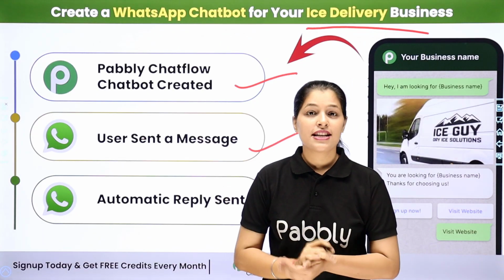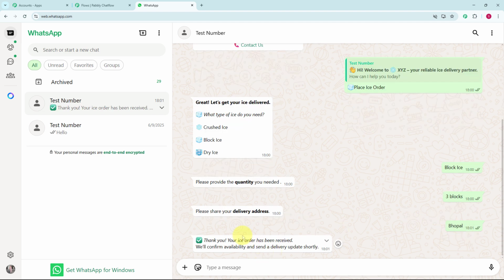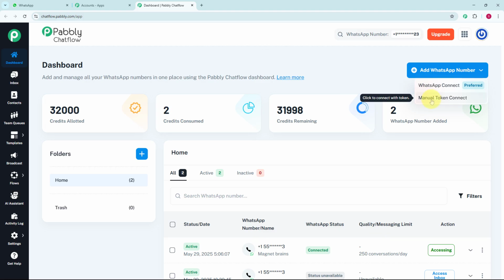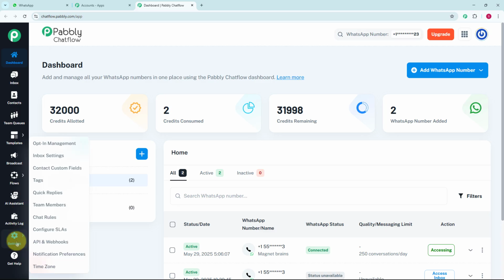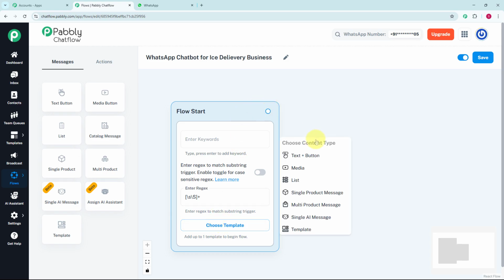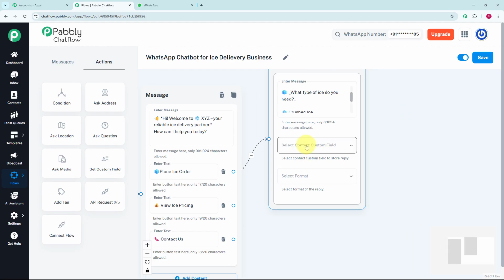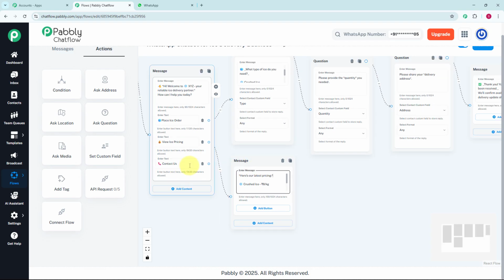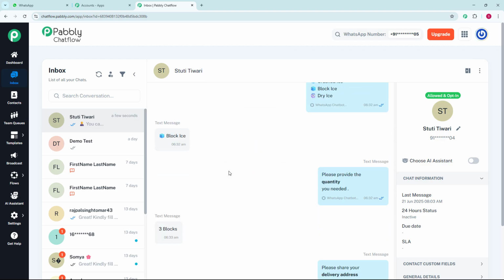How to Create a WhatsApp Chatbot for Your Ice Delivery Business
🎯 Use Case:

Restaurants and event planners ask for ice deliveries urgently. Now my chatbot handles all orders, confirms delivery slots, and sends order updates.

Looking to keep your customers cool and refreshed with automated support? In this tutorial, we'll show you how to create a tailor-made WhatsApp chatbot for your ice delivery business that can handle inquiries seamlessly! ❄️

In this step-by-step guide, you will learn how to:
✅ Design a WhatsApp chatbot specifically for ice delivery services
✅ Provide real-time order updates and delivery tracking
✅ Automate responses for FAQs like pricing and delivery hours
✅ Utilize a user-friendly drag-and-drop bot builder—no coding skills needed!
✅ Set up automated messages for special promotions and weather alerts

Transform how you engage with your customers and ensure they always get their ice on time! 📦